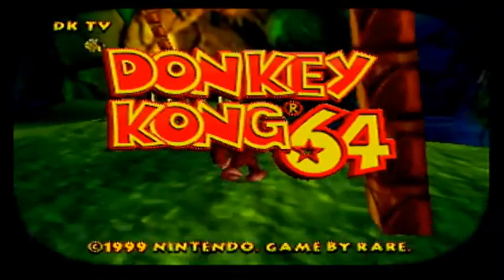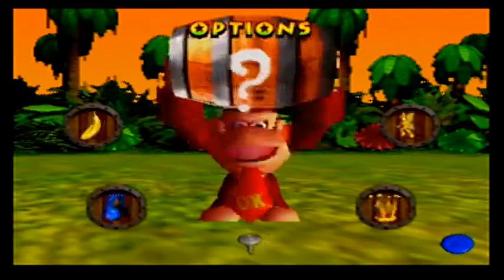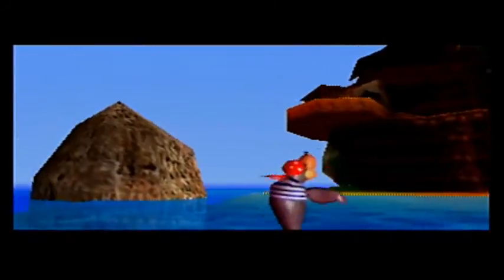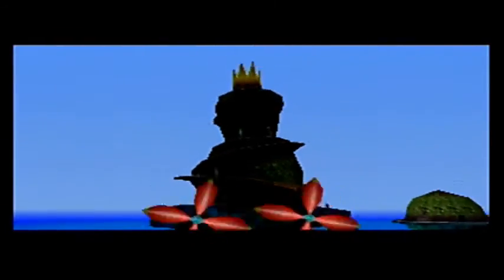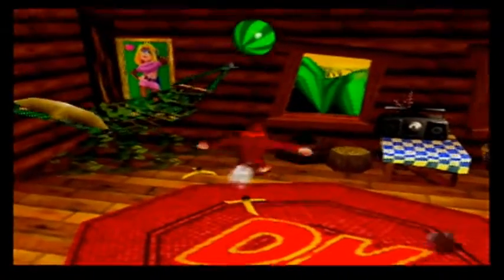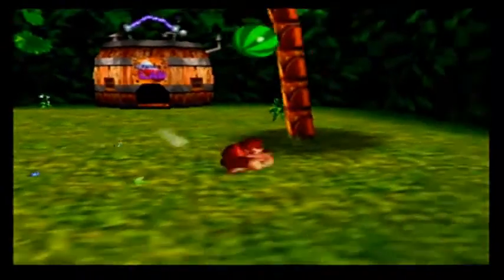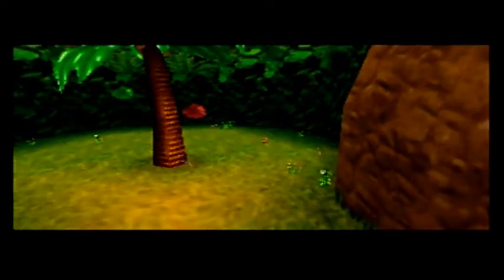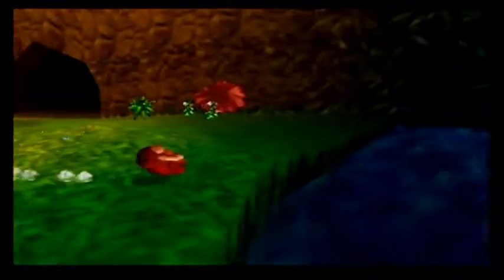DK64 (0 Golden Bananas) Part 1: in which DK unlocks the ability to fly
This starts a Let's Play I've wanted to do since I first started Let's Playing! I will be playing through Donkey Kong 64 without getting ANY Golden Bananas, and using a ton of glitches in the process.